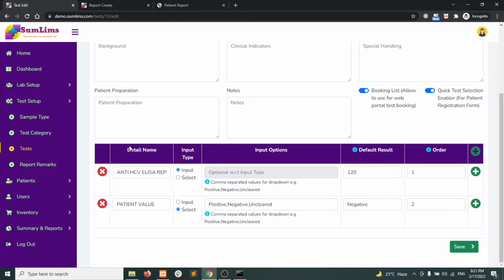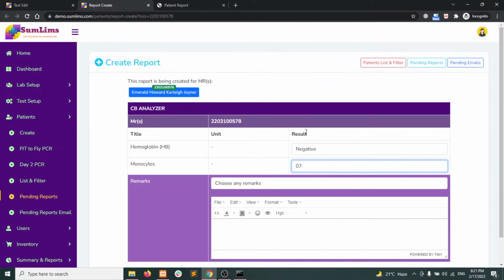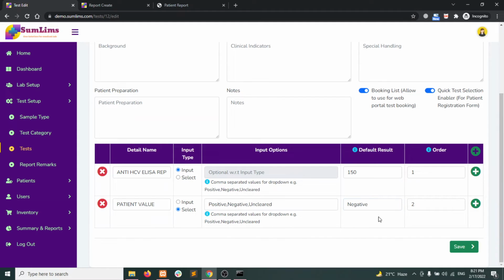How to use dropdown for test result feeding & set default value of a test | SumLims Guide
In this video you will learn how to use dropdown for test result feeding & set default value of a test in SumLims (Laboratory Information Management System)

SumLims is Best laboratory software in UK.

Password: 123456